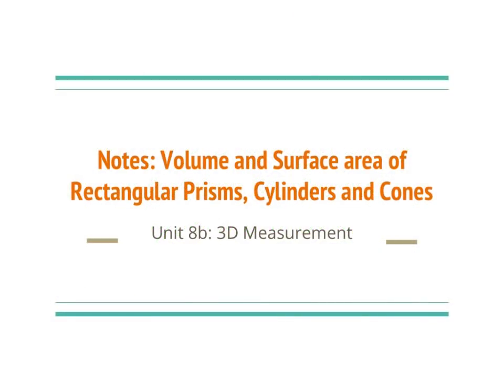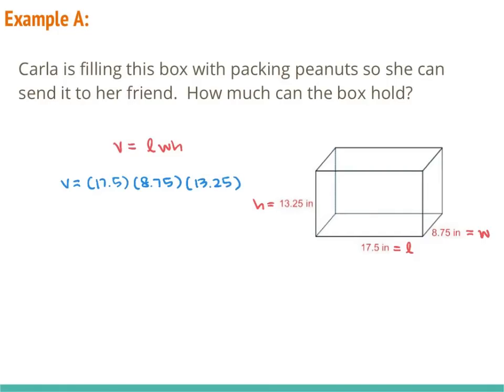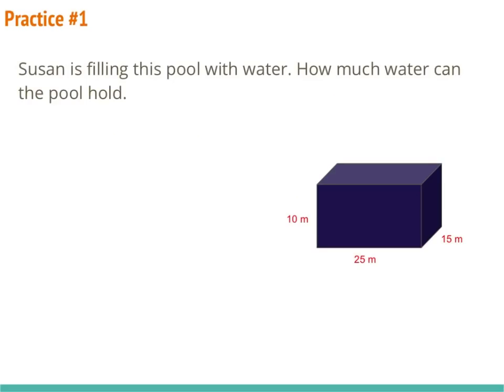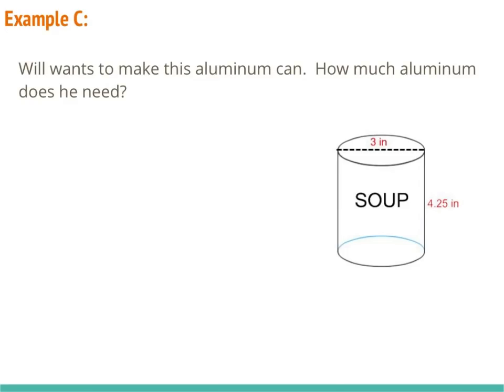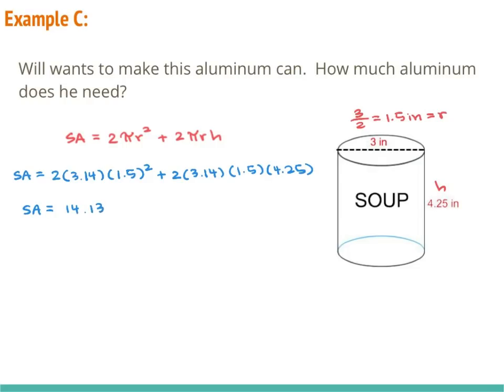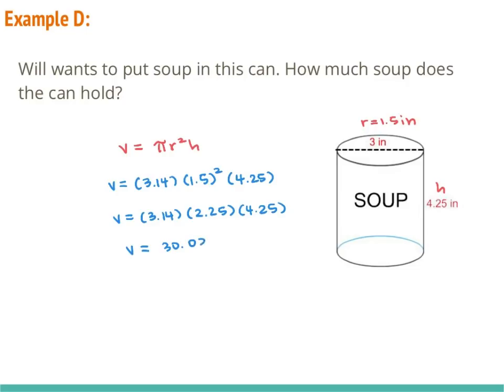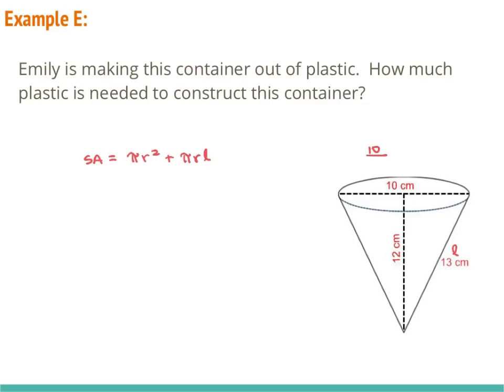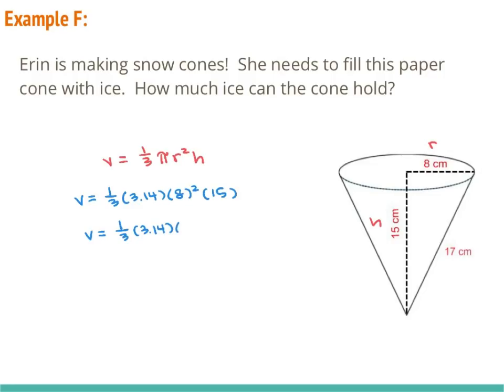Mathematics 8 - Unit 8b - Volume & Surface Area Rectangular Prisms, Cylinders & Cones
Please find the documents you need for this video below.